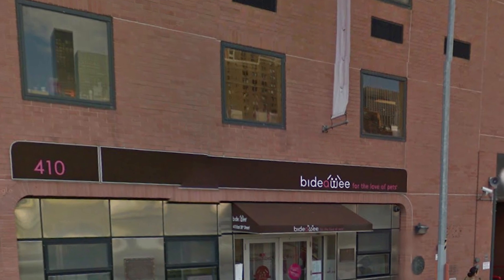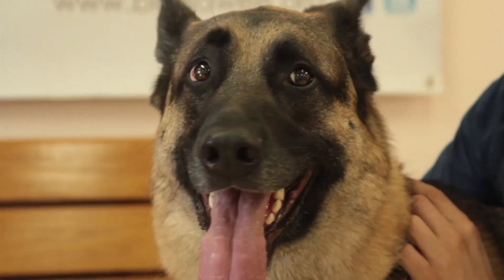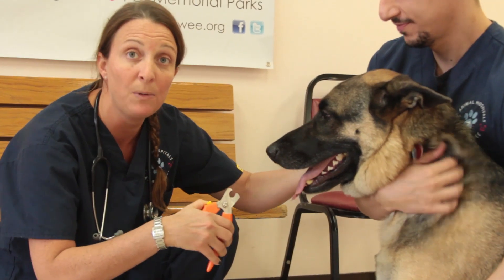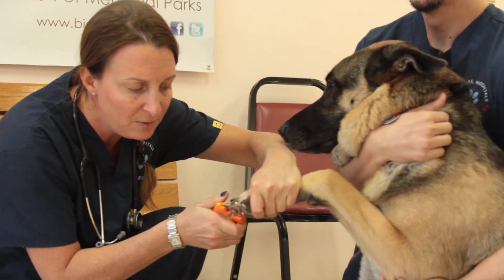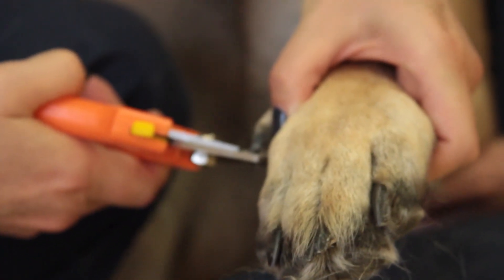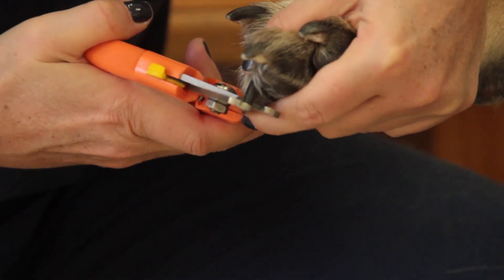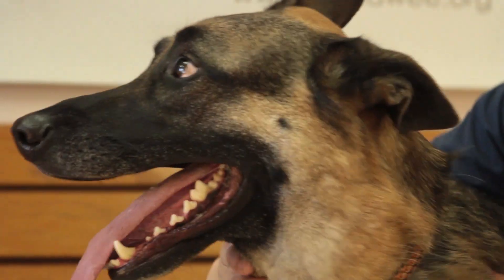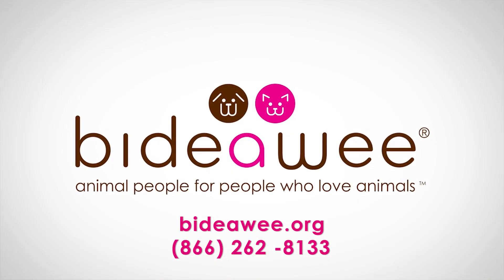Bideawee TV: Clipping Your Dog's Nails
Nail trimming is an important part of a regular grooming routine. Many people are fearful of clipping their dog's nails, but with the right tools and instruction, clipping your best friend's nails can be easy and pain free for you and them.
escription